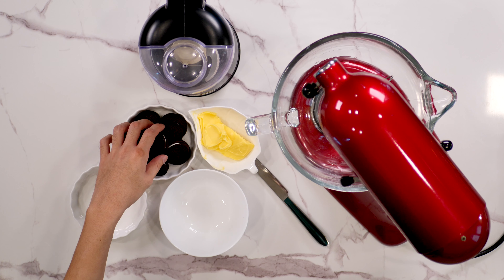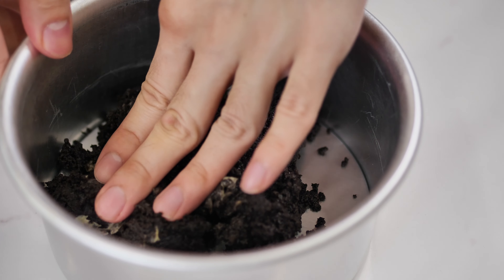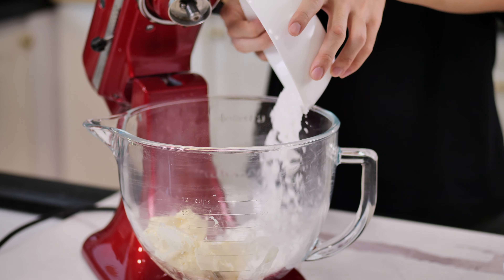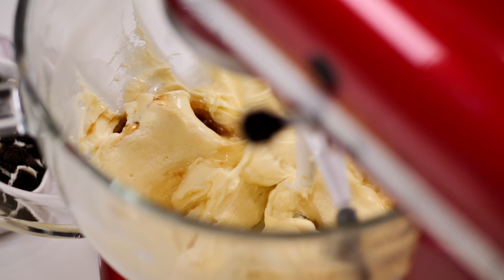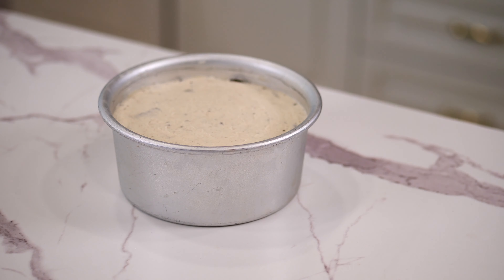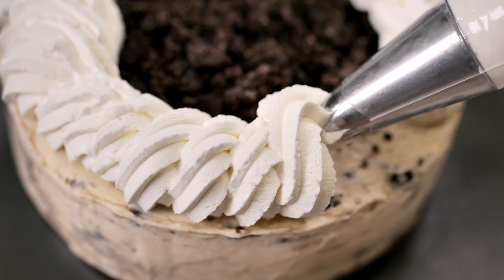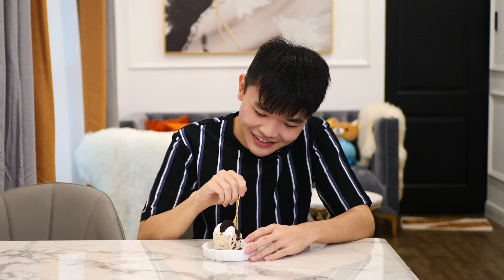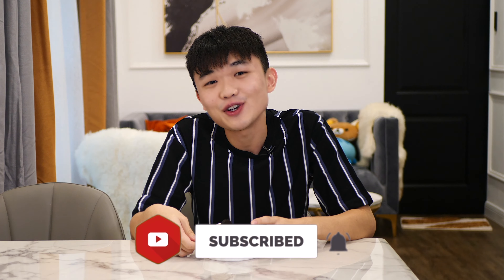No-Bake Oreo Cheesecake - Recipe By ZaTaYaYummy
0:00 | Introduction
0:55 | Creation of Oreo Cookie Base
1:35 | Creation of Oreo Cheesecake
4:00 | Cutting of the Cheesecake
4:09 | Taste Test
5:00 | Ingredients Lists

YouTube Libary
AudioNetwork